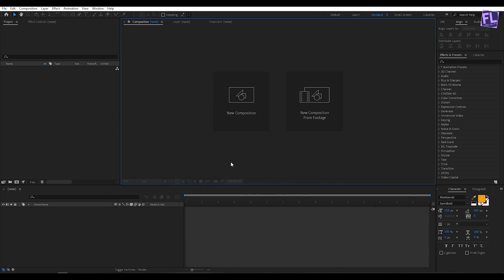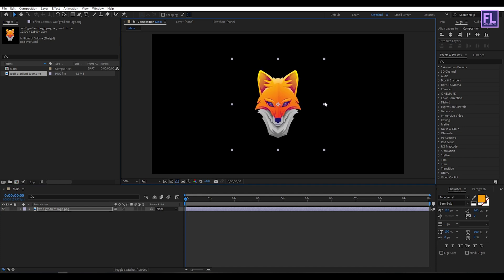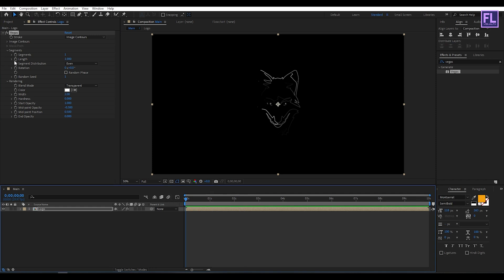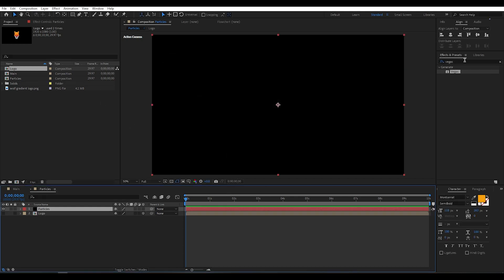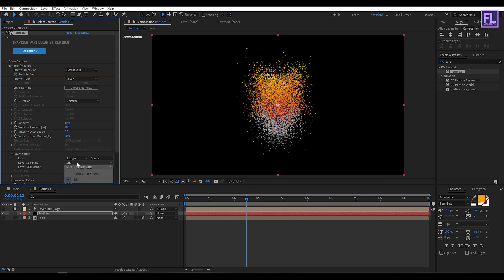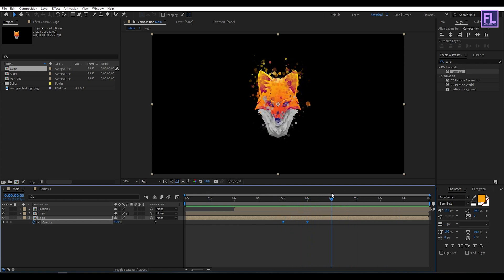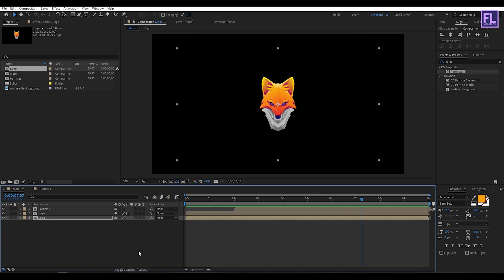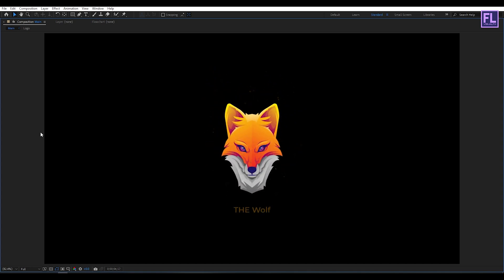After Effects Tutorial: Particles Logo & Text Animation | Easy Way!!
Hey, what's up! in this, after effects tutorial, we will create a particles Logo & text Animation in after effects. This video is about how you can create a particles logo or text animation in adobe after effects. this after effects tutorial also included how to create a particle effect, Logo animation after effects, text animation after effects, particles, and more.

Download-